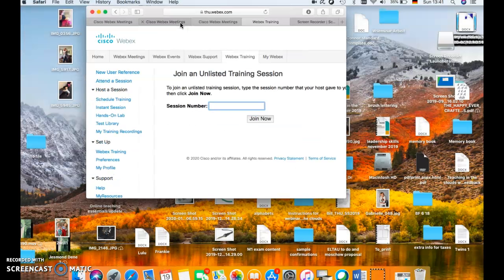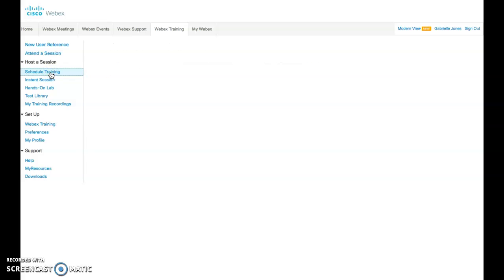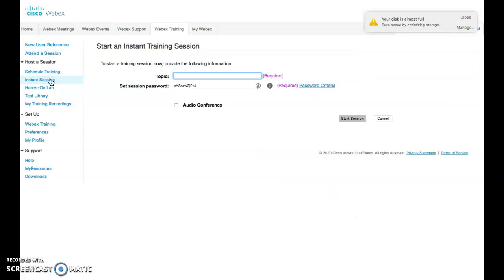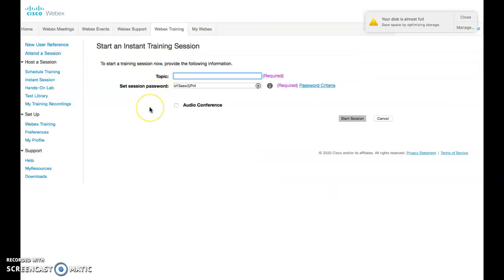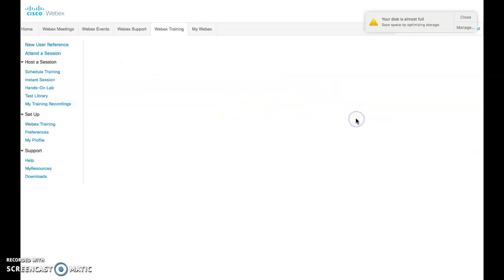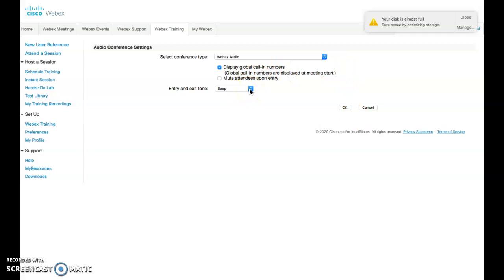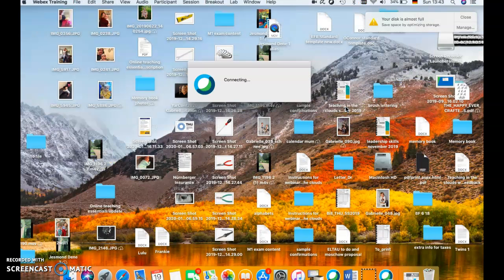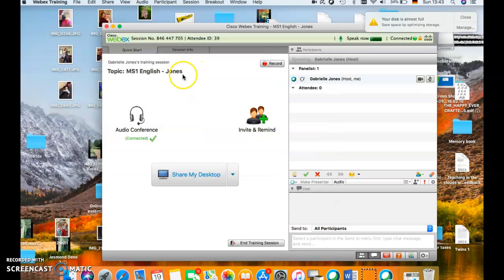How to open a Webex Training meeting